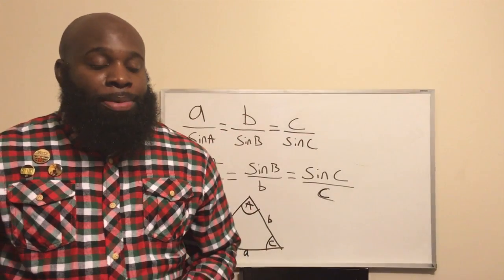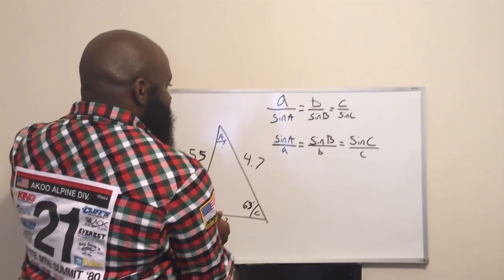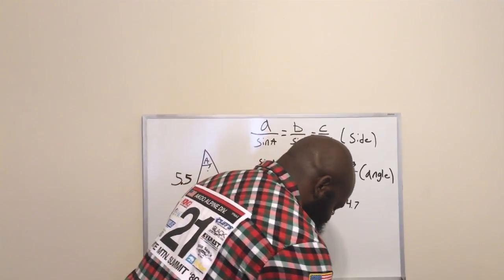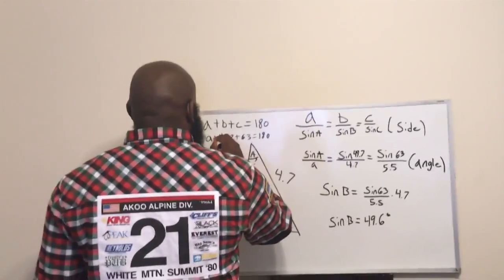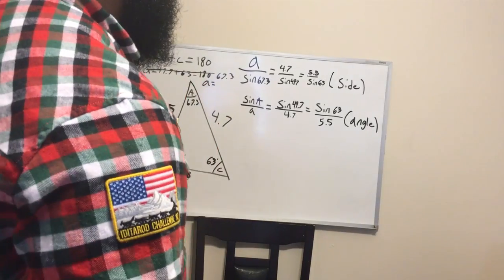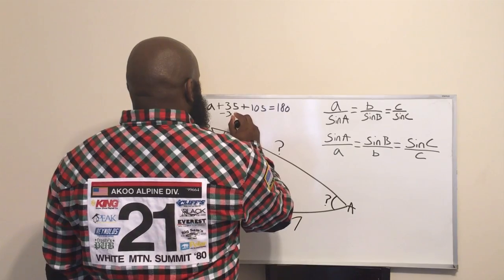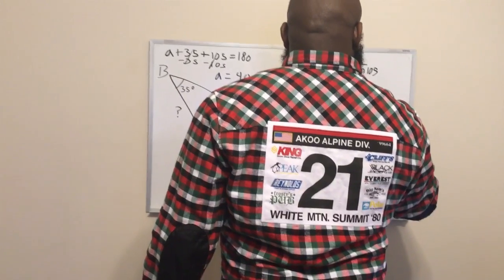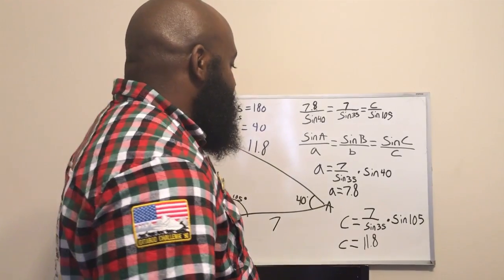law of sine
explaining the law of sine